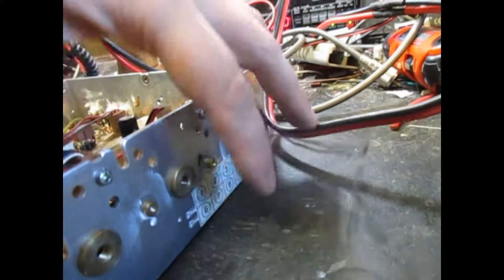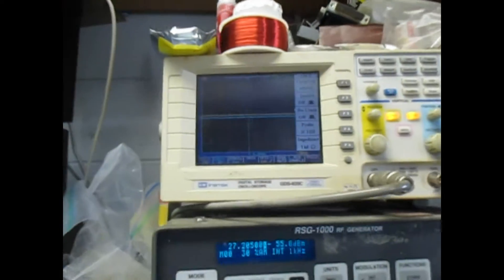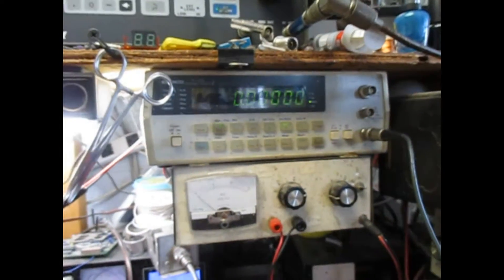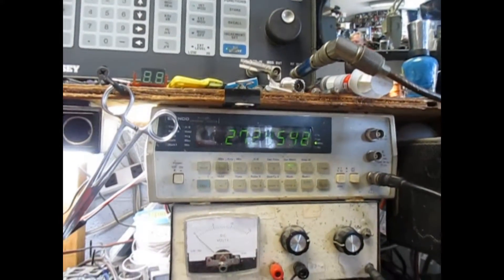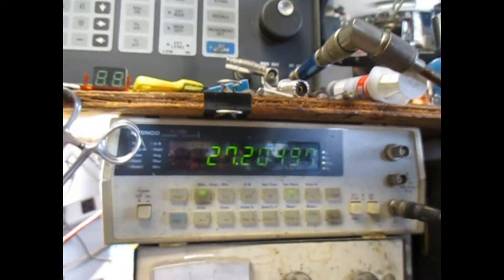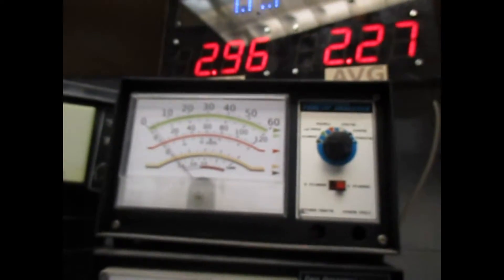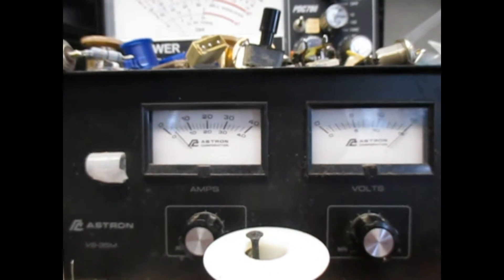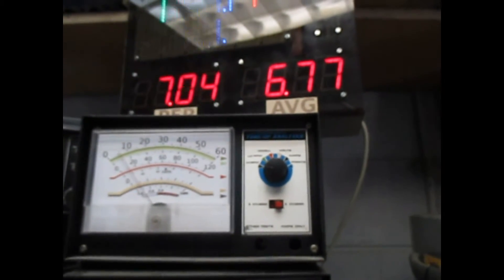General Lee Repair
Started out with a 15 watt dead key and 6 amp current draw. That is just asking for trouble. Made some adjustments and I thought I had the radio fixed. Went to make the after video and the darn thing wasn't working right. I shared a photo of the bad connections.  Working much better now.